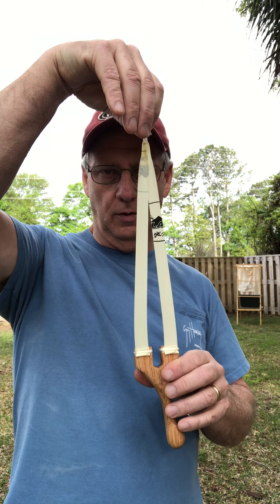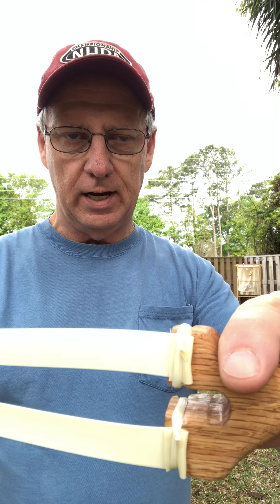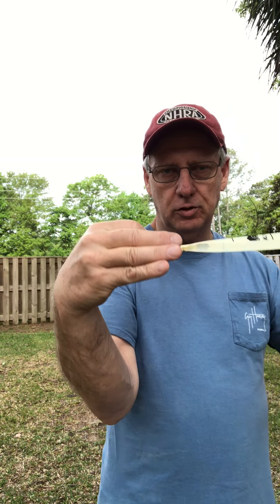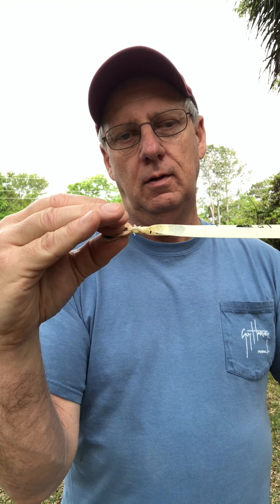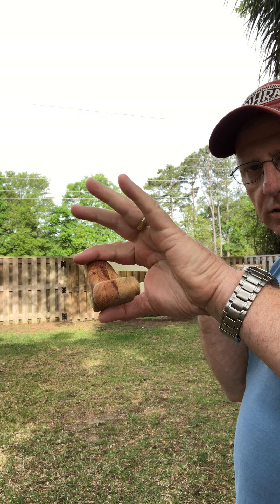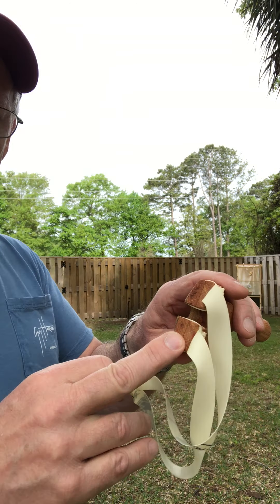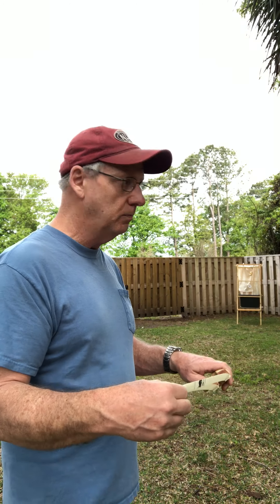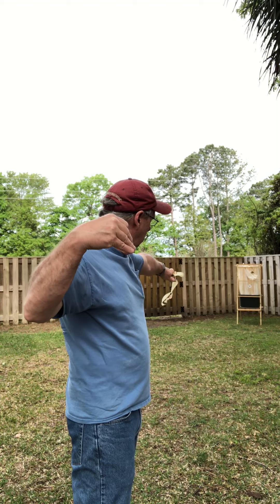PFS Shooting 101 Part 1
PFS Shooting 101 Description of Shooting Process